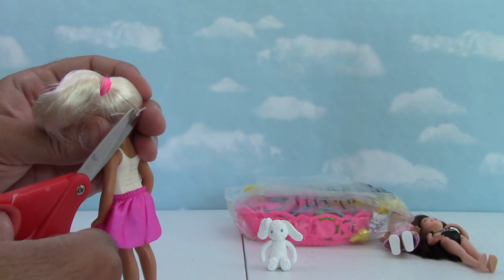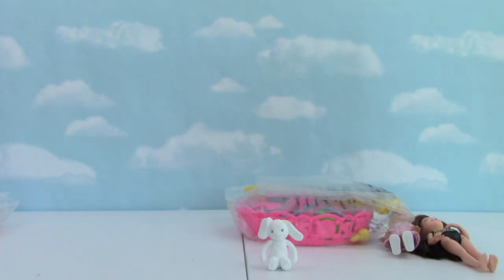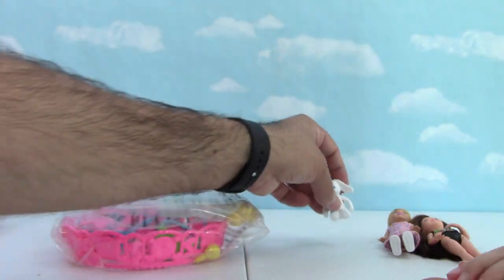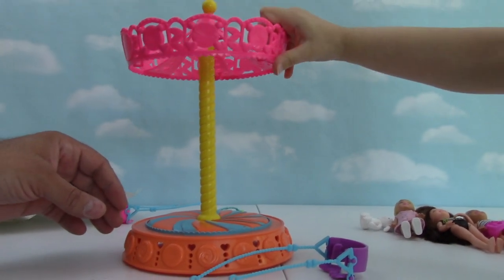Barbie Chelsea Carousel Swing! | ThePlusSideOfThings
We open up the Barbie Chelsea Carousel Swing! She then played with it for the rest of the ENTIRE day!

Proud Fullscreen Partner!

Send Us Mail:
ThePlusSideOfThings

About ThePlusSideOfThings